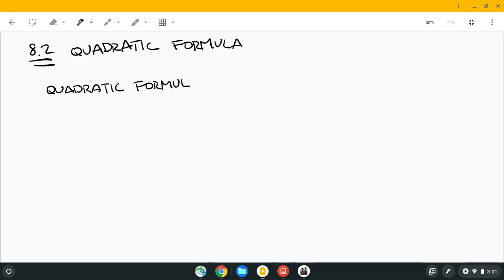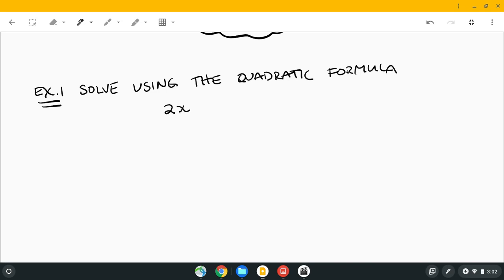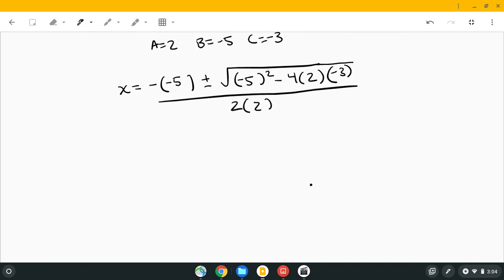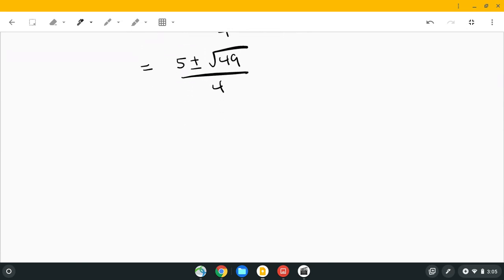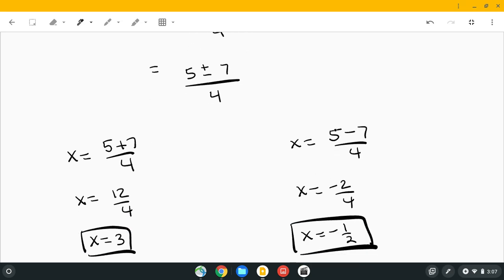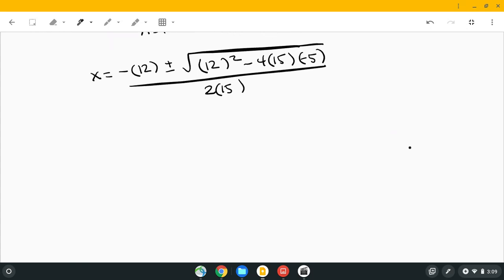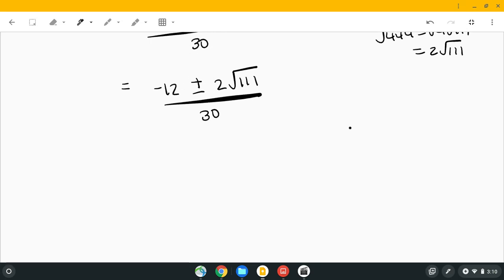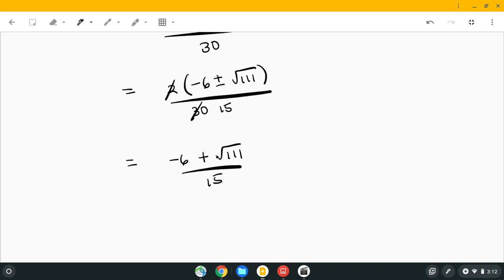Math 73 8 2 Quadratic Formula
how to solve quadratics using the quadratic formula